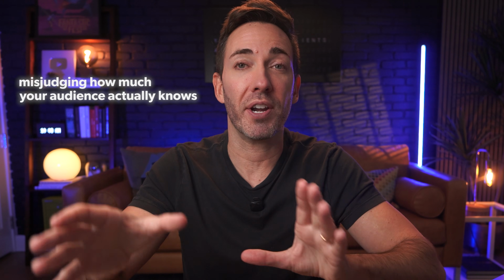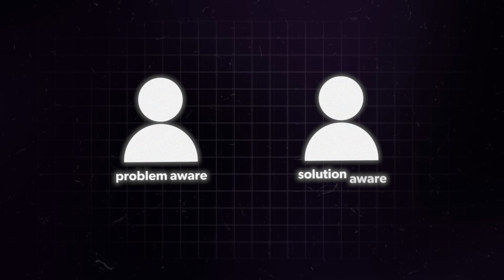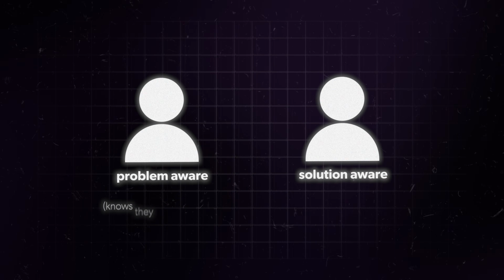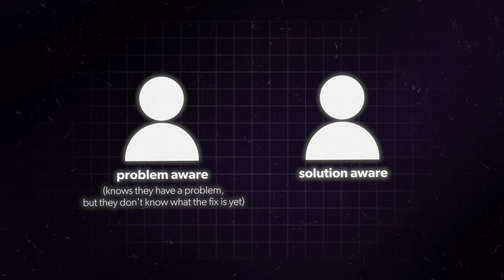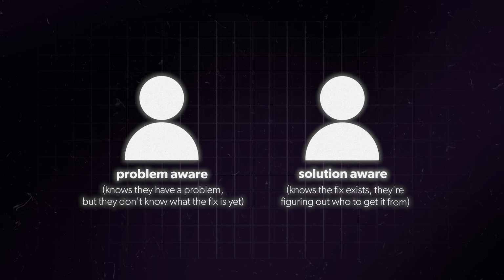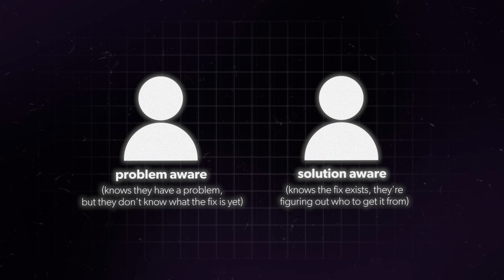The 5 Biggest YouTube Mistakes Businesses Make (1,200 Channels Studied)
🎬 Register for the FREE On-demand video masterclass training, "How to Attract Unlimited Clients From YouTube" Just go

In this video, I'll break down the 5 biggest YouTube mistakes business owners make and show you exactly how to fix them. You'll learn how to choose topics that attract qualified leads, create thumbnails that get clicks, improve audience retention, structure your videos for higher watch time, and turn your YouTube channel into a client acquisition system.

Whether you're a coach, consultant, agency owner, or other service-based business, this YouTube channel growth strategy will help you grow faster, get more views, and generate more clients without relying on ads or chasing viral content.

Chapters

00:00 Why Businesses Fail on YouTube
03:25 YouTube Content Strategy Mistakes
05:43 YouTube Search Strategy for Growth
07:00 YouTube Thumbnail Best Practices
10:39 Increase YouTube Audience Retention
13:09 Script YouTube Videos for Growth
16:06 Turn YouTube Viewers Into Clients
18:42 YouTube Client Acquisition System